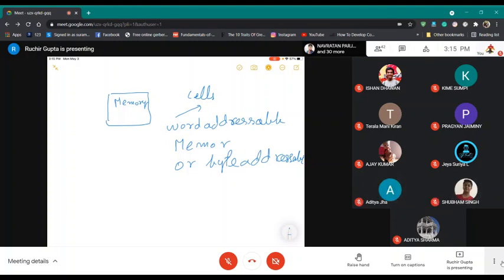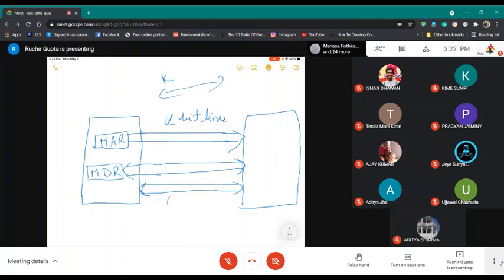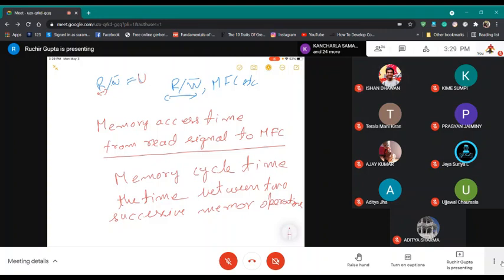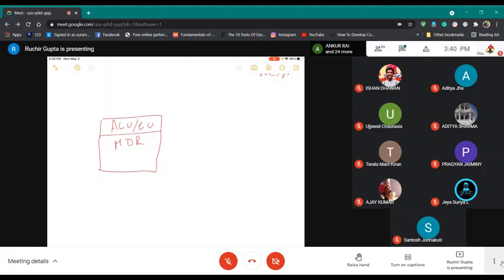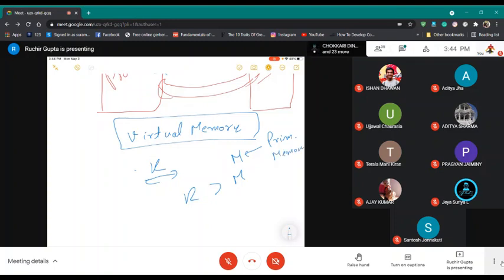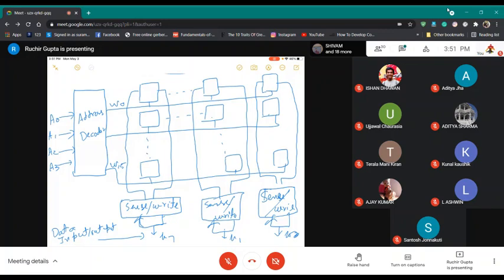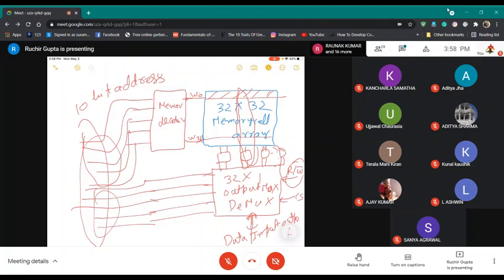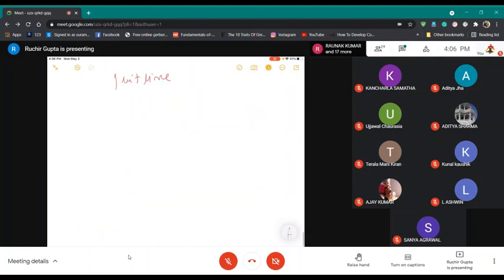CA 03 May